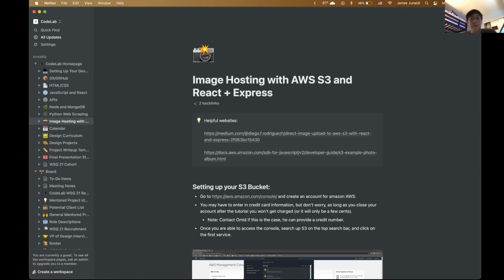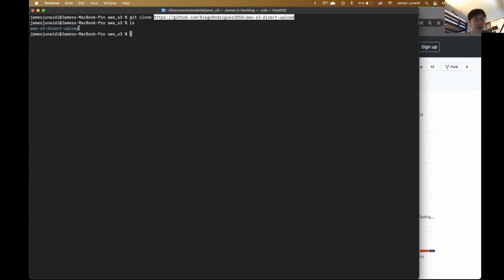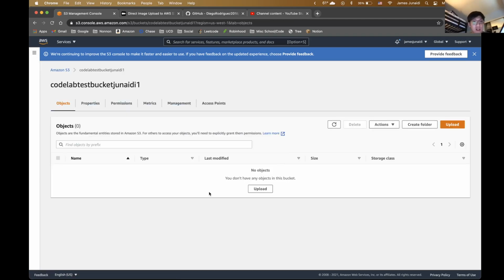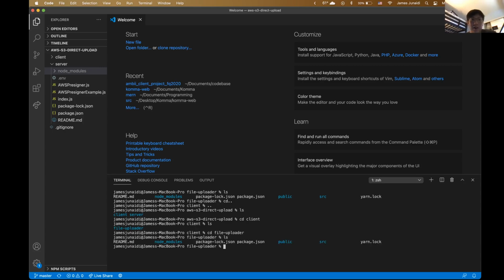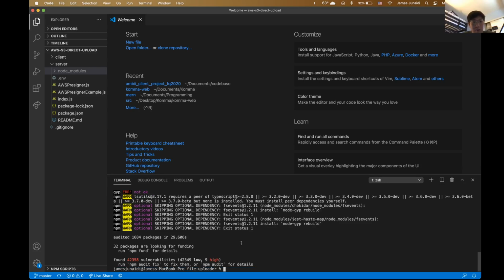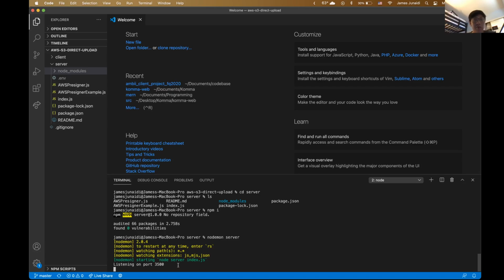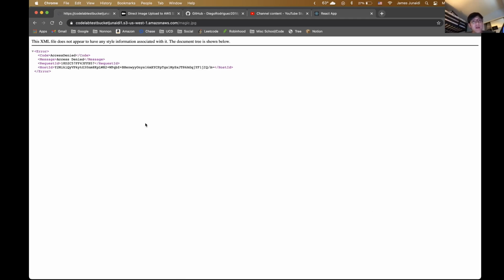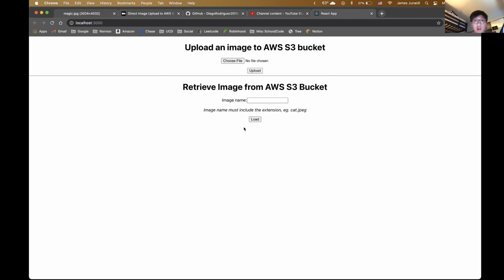AWS: S3 Bucket Verification Tutorial